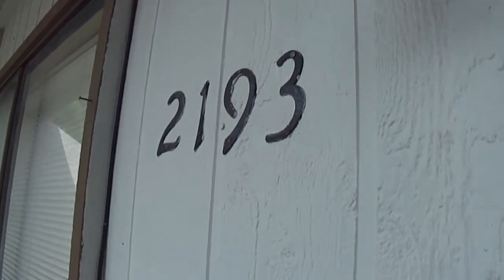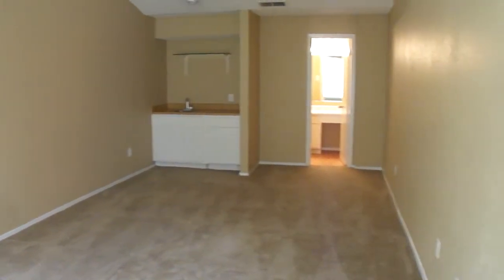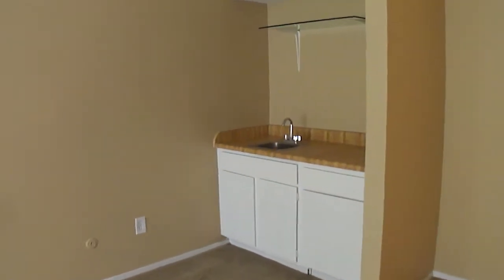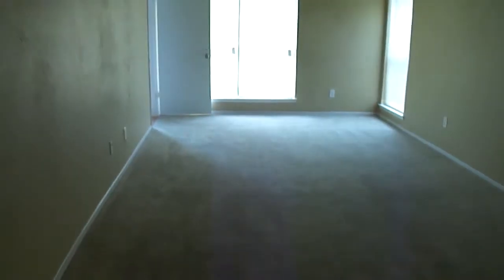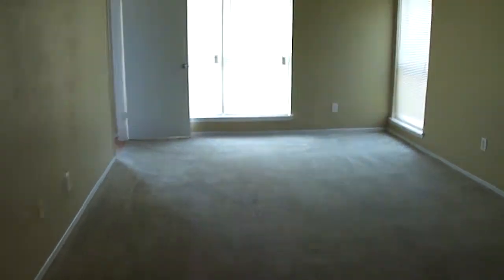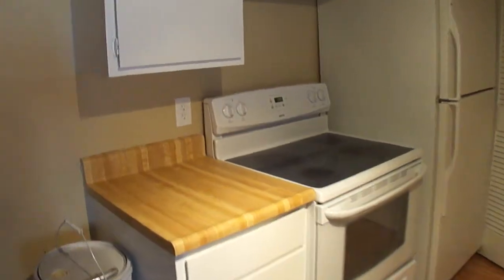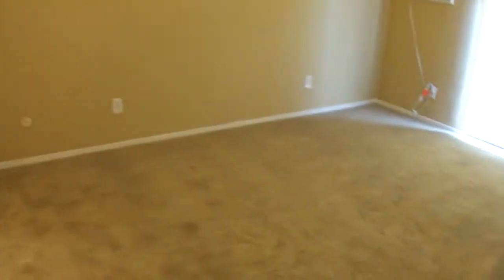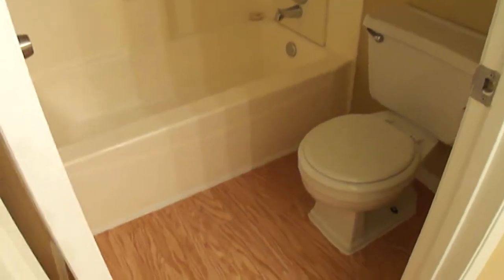Video Tour @ 7152 Fair Oaks Ave #2193